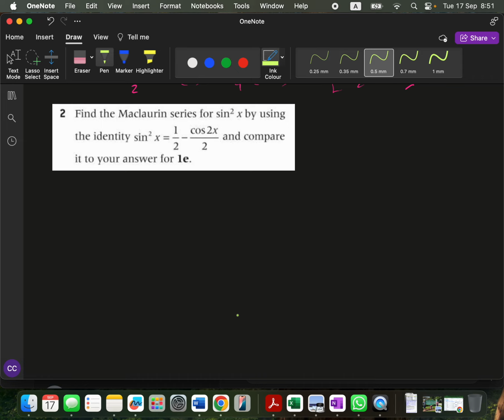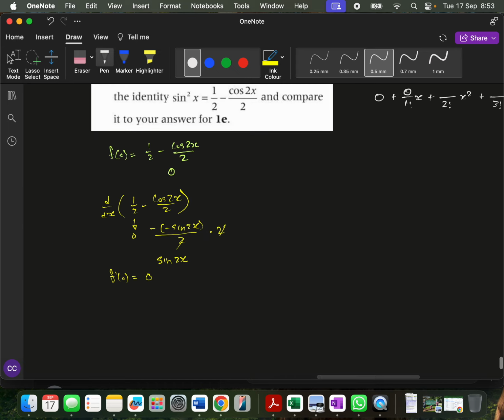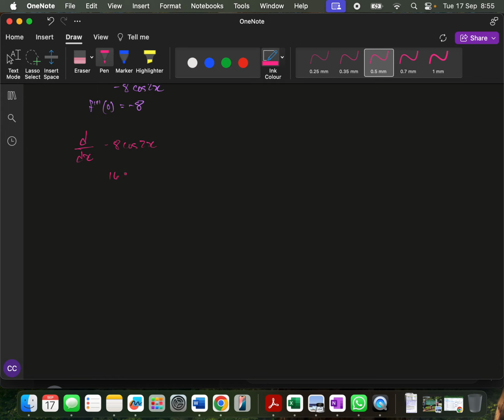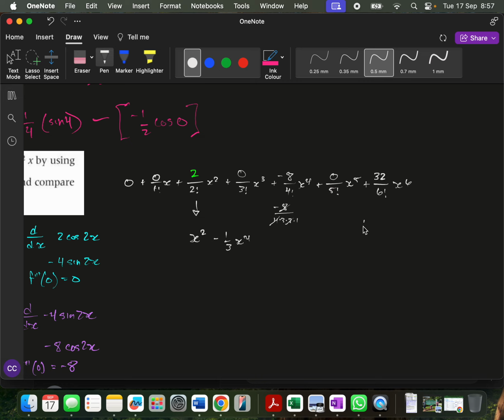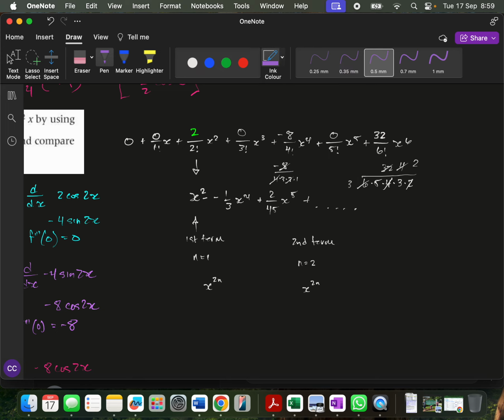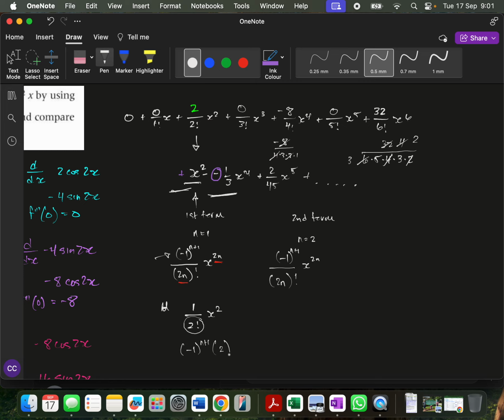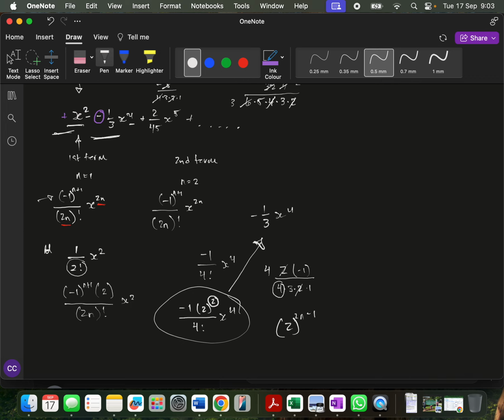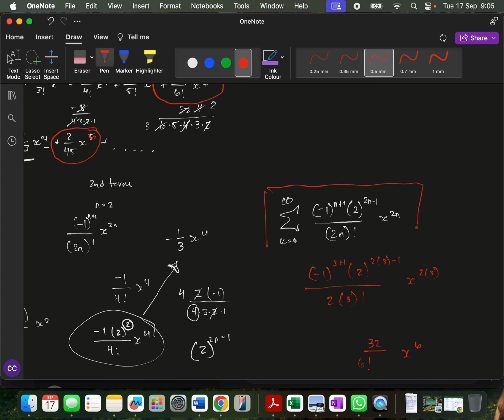Going from MacLaurin to Sigma